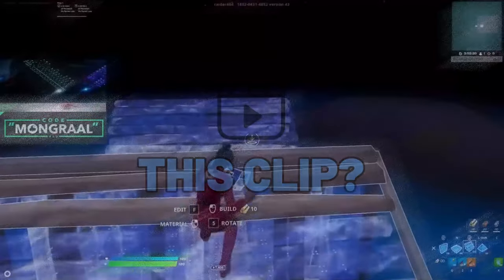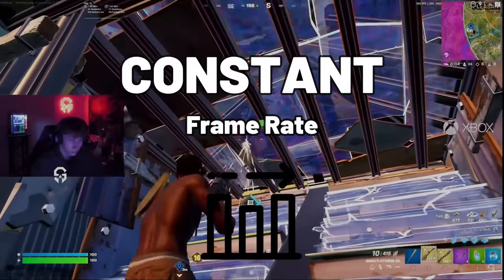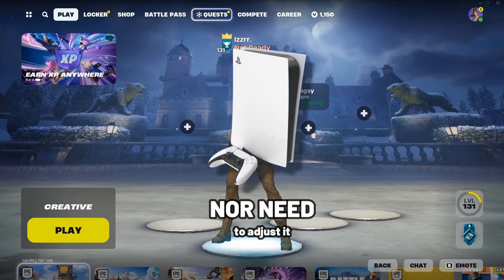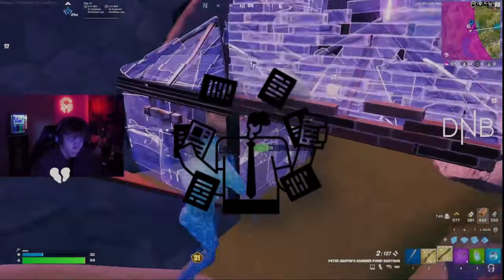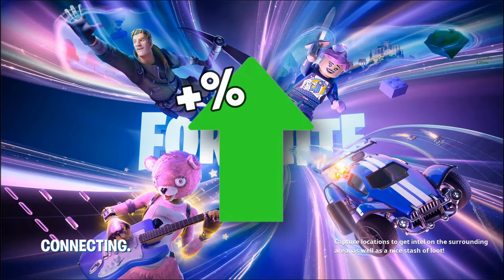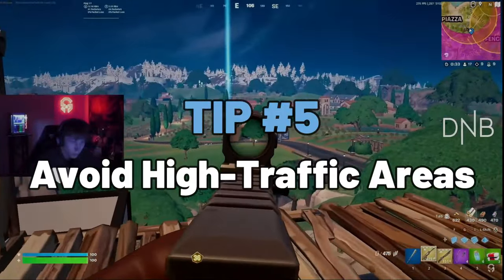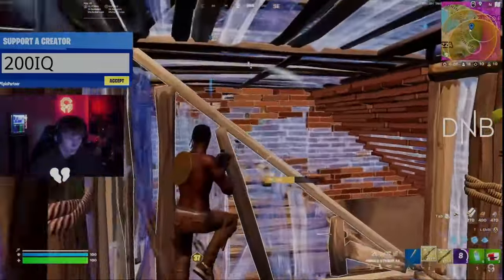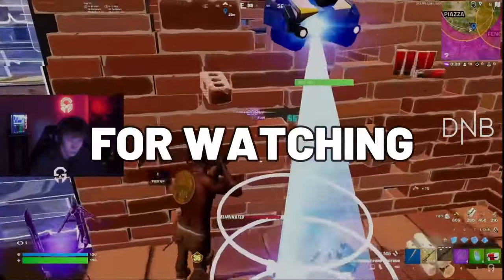Are you STRUGGLING with LOW FPS? This video is for you…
TYPE "Izzrr sent me" IN GENERAL CHAT AND I'LL MAKE SURE TO SAY HEY

I took my time on this one, so hopefully it helps!

CHAPTERS:

00:00 - INTRO
00:20 - TIP 1
01:09 - TIP 2
02:07 - TIP 3
02:40 - TIP 4
03:18 - TIP 5